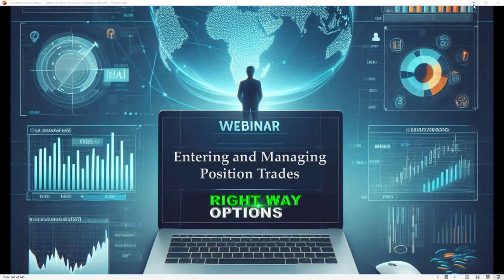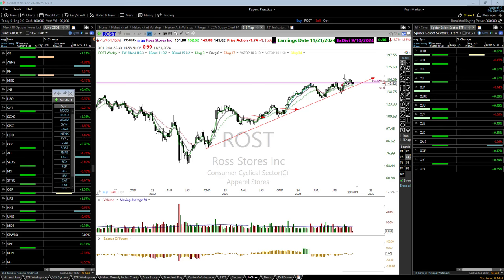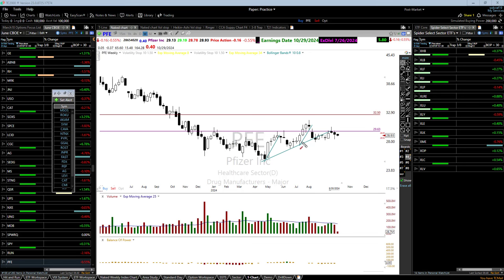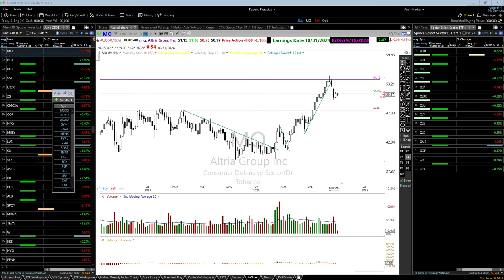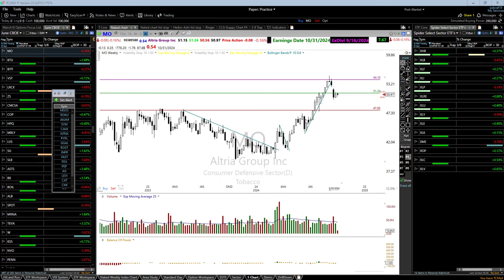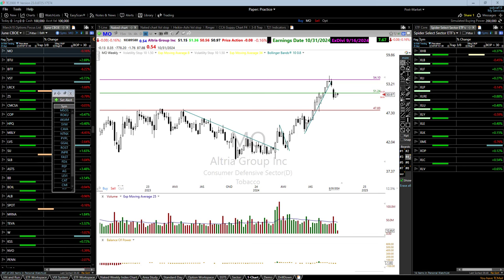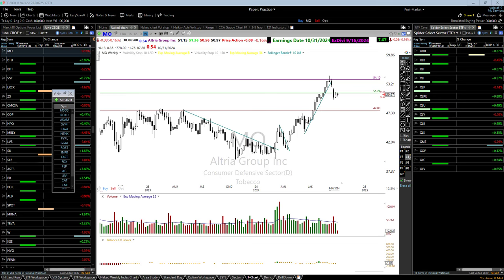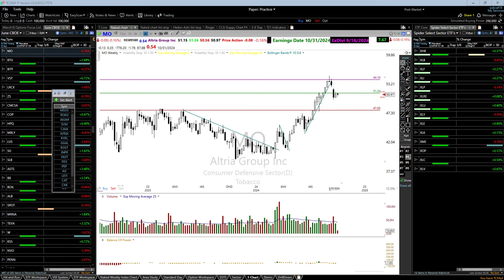Entering and Managing Position Trades | Public E-learning